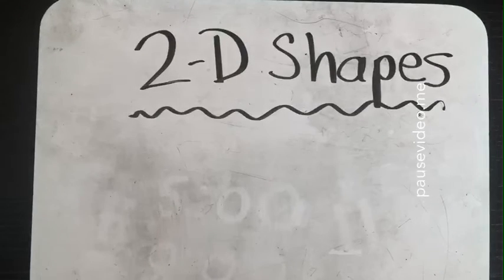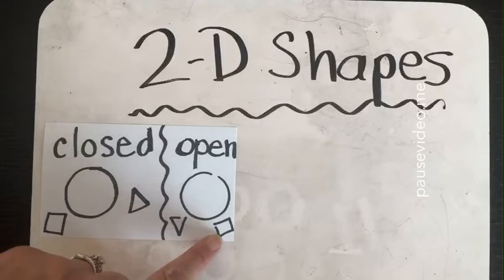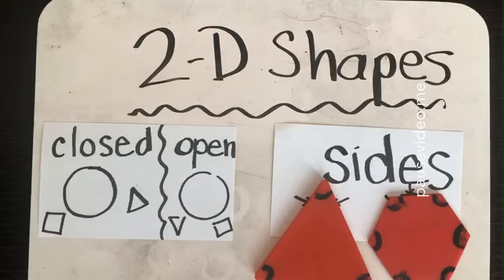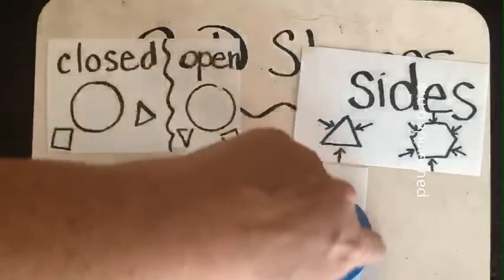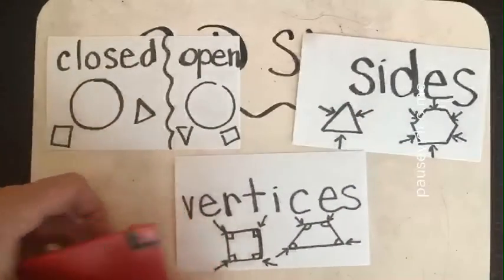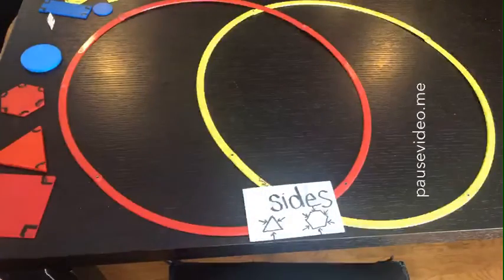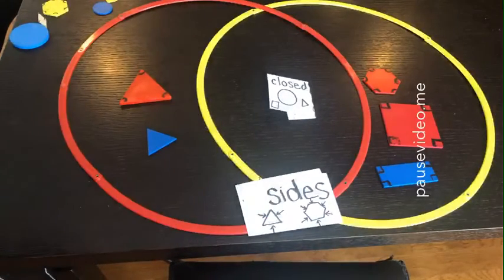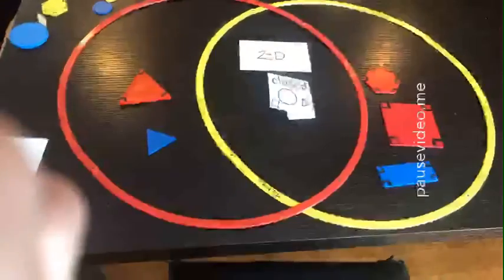14-1 2-D Shapes Review